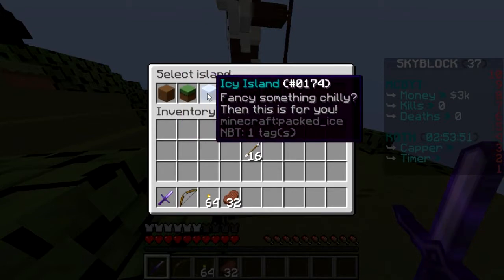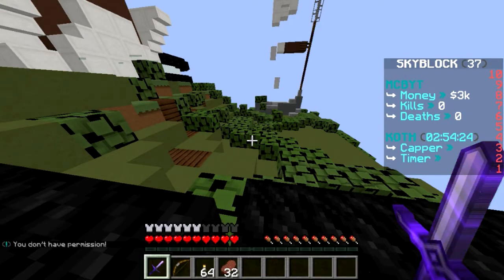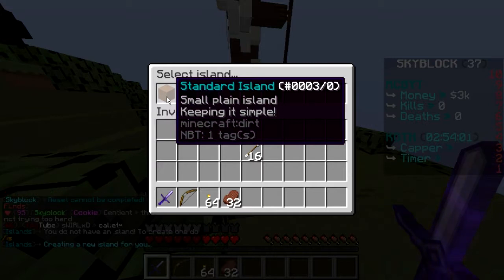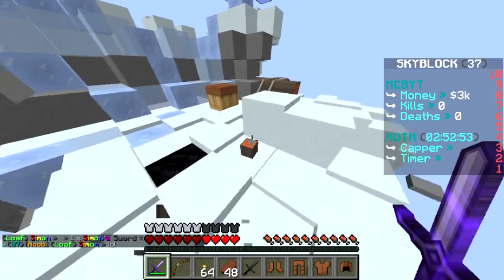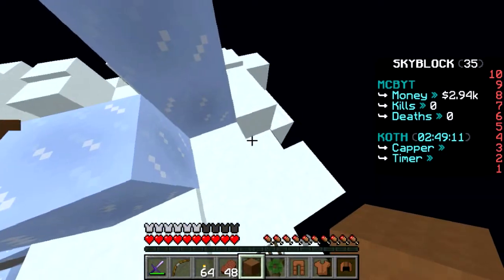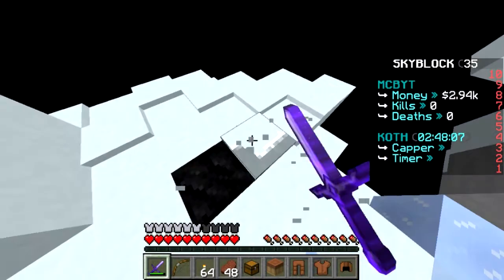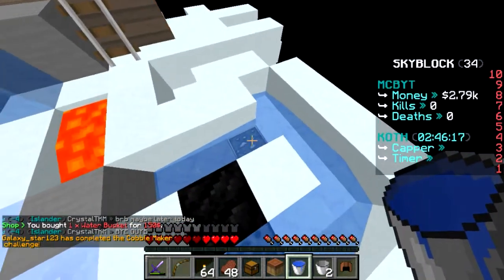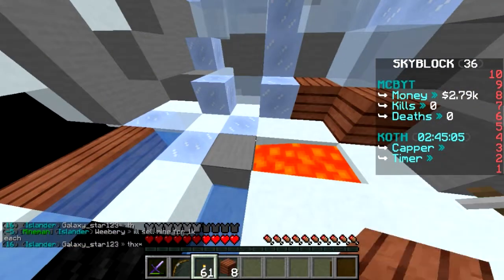Minecraft Oreo Skyblock #1 - Just Starting Off!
Today, I start my brand new biweekly series on Oreocraft, a Skyblock (and soon to be Factions) server with TONS of youtubers and active staff! Come join us at play.oreocraft.net!

Any music I use is not created by me.

Software used to make videos: Screen Recorder - Free No Ads, PowerDirector Mobile Bundle Pack, DXTory, Sony Vegas Pro 11, OBS, Windows Movie Maker, Ace Screen Stream, Adobe Flash Media Live Encoder 3.2, Audacity

AWESOME alt generator discord, one of the only ones that works. Good for faction power alts/2b2t hacking.

Join me!

Survival:
invadedlands.net (PC)
play.oreocraft.net (PC)
mythicstar.tk (PE)

Minigames:
hypixel.net (PC)
play.cubehero.us (PE)
invadedlands.net (PC)

Next Goals:
125k views
:D Help me get there?

family friendly pg clean lol